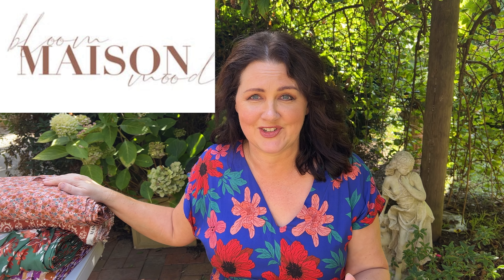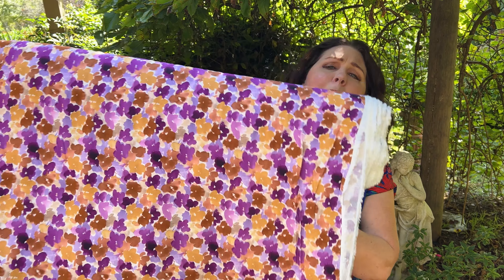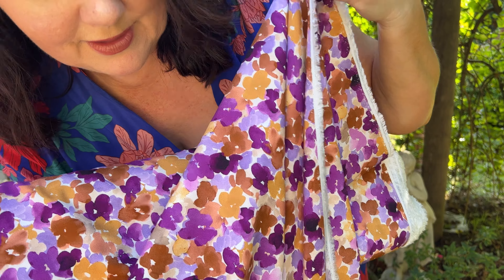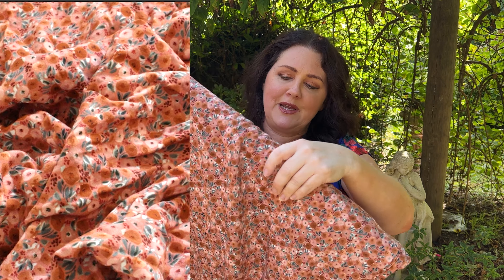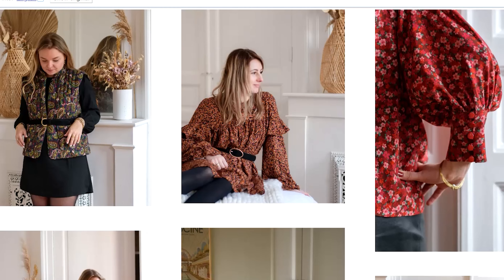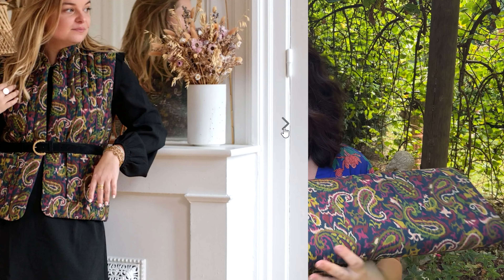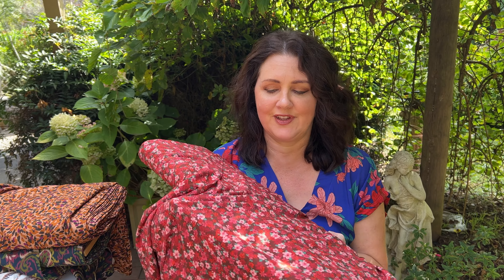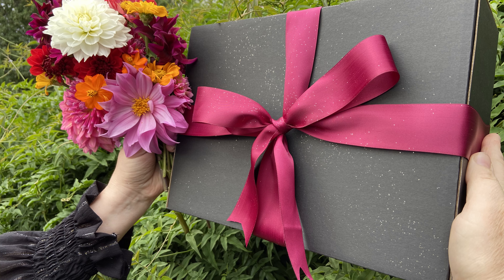Maison Bloom Mood Autumn/Winter Range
Welcome to the newest range in the most sublime French range of fabrics from "Maison Bloom Mood"

The next Bespoke box is launching Sunday March 12th at 7pm AEDT

Take care and happy sewing,
Kristen